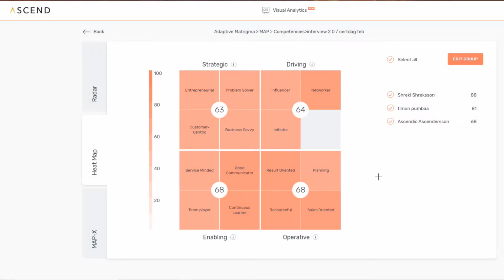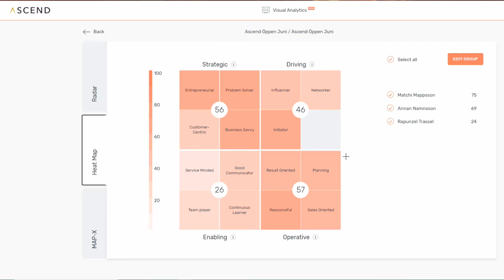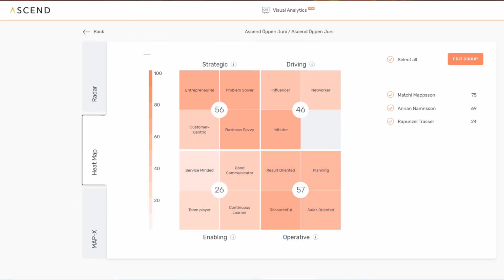Visual Analytics Tutorials: How to compare two groups in Visual Analytics | ASSESSIO